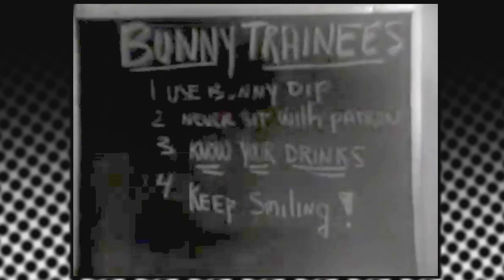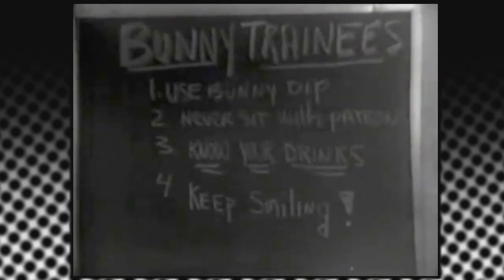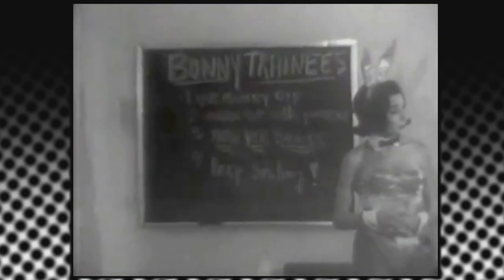BABA WAWA BUNNY REPORT!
This just in! Barbara Walters slips into a bunny costume to learn the bunny dip, causing the anchorman's lavalier to double in size!